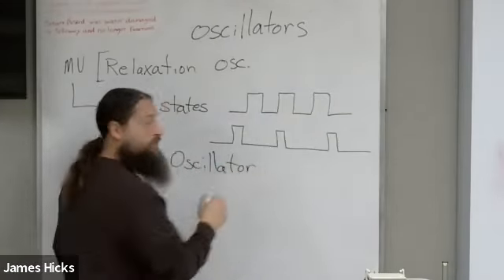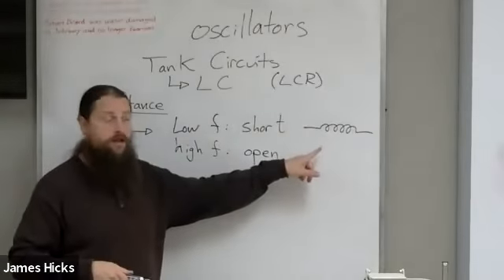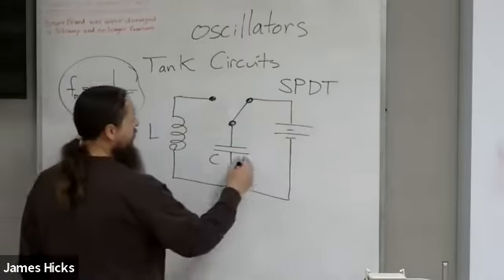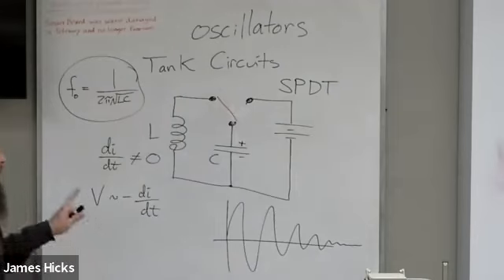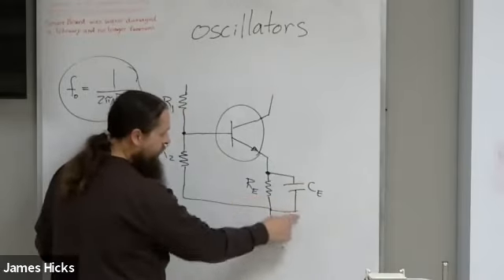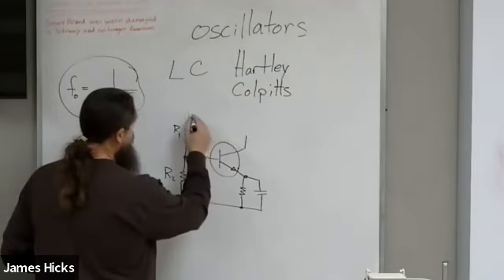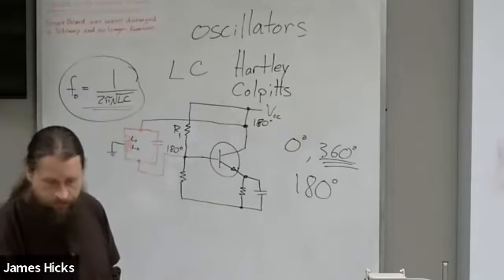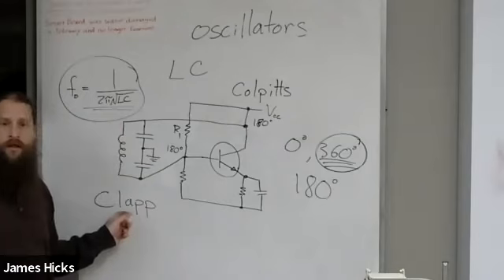Electronics BA 11 15 21